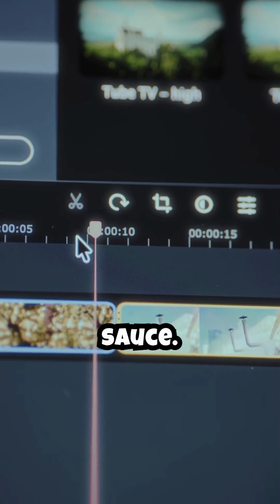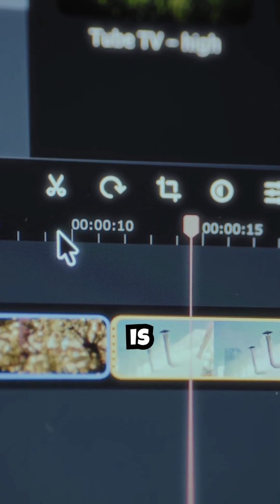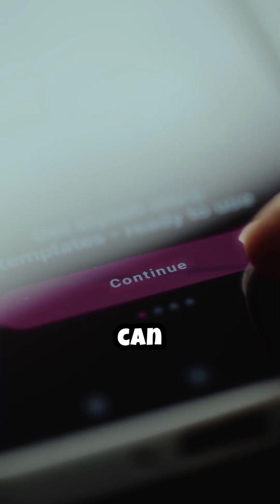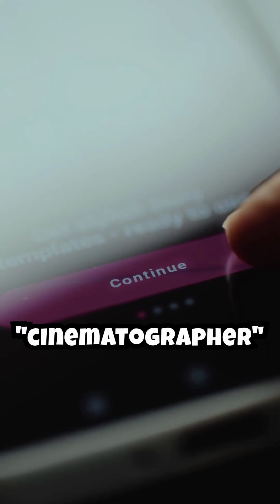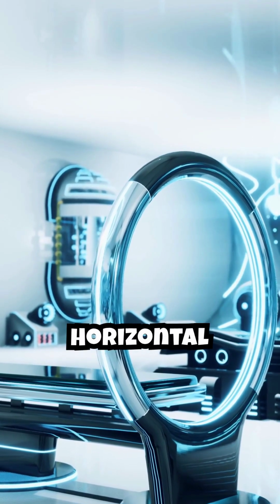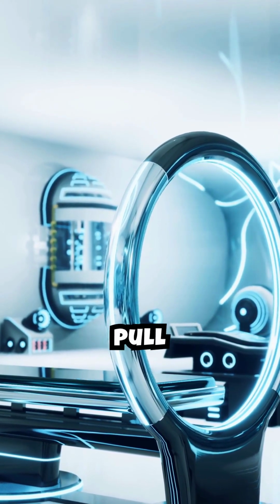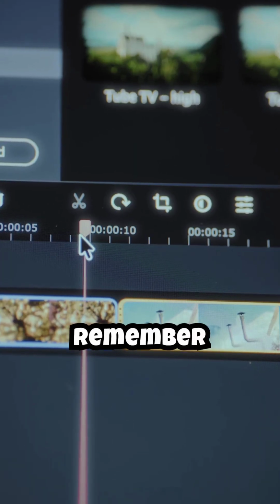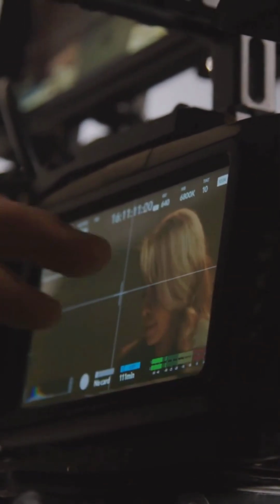AI Video Is REAL Now: Runway Gen-3 & Luma Dream Machine Tutorial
Can you tell the difference between a Hollywood drone shot and AI-generated footage? In this video, we push the limits of AI video generation with Runway Gen-3 Alpha and Luma Dream Machine—and the results are mind-blowing. Both clips are 100% AI. 🚀

Welcome back to AI Tools Weekly! Today, we’re diving deep into the AI video revolution. We’ll show you how to master both Runway Gen-3 Alpha (the pro studio) and Luma Dream Machine (the creative wildcard). Learn the secret workflows, camera control tricks, and physics-based prompting that separate amateur results from cinematic quality. Plus, I’ll show you how to pair these tools with ElevenLabs and Udio to create fully scored, sound-designed clips in minutes—no crew required.

⏱️ TIMESTAMPS:
0:00 - The Age of Realistic AI Video
1:00 - Real or AI? Game
1:38 - Runway Gen-3 Alpha: Image-to-Video & Camera Control
7:00 - Pro Tip: The “Rule of Motion” for Realism
2:35 - Luma Dream Machine: Physics-Based Prompting & End Frames
4:30 - Working with End Frames for Character Consistency
5:45 - The “Triple Threat” Workflow: Runway/Luma + ElevenLabs + Udio
6:50 - AI Audio: Sound Effects & Cinematic Scores with ElevenLabs & Udio
8:30 - OpenAI Sora: The Elephant in the Room & Ethical Considerations
10:30 - Your Homework: Recreate a Movie Scene with AI

💡 KEY TAKEAWAY: Use Luma for “acting” and character movement, Runway for “cinematography” and polished camera control. Pair them with ElevenLabs for audio to get professional results in under 10 minutes.

👇 Got stuck with your prompts? Drop a comment and I’ll help you out.

Runway Gen-3 Alpha
Luma Dream Machine
OpenAI Sora
ElevenLabs
Udio AI
AI Filmmaking
AI Video Tutorial
Cinematic AI
Best AI Video Tools 2026